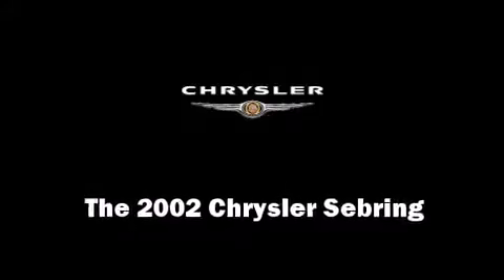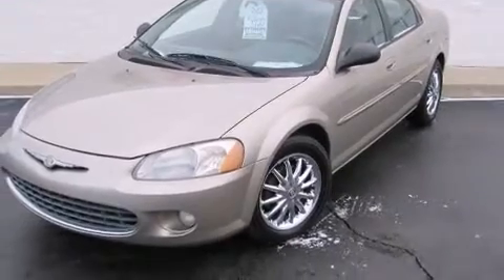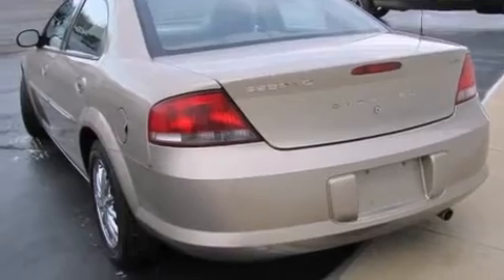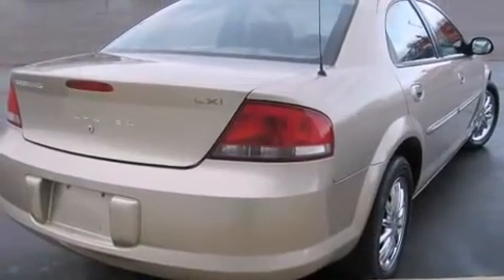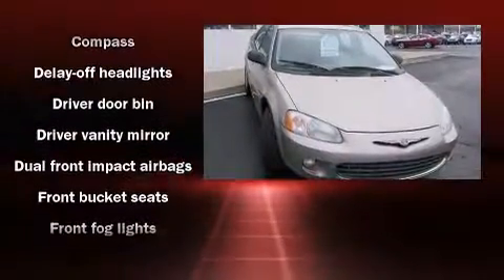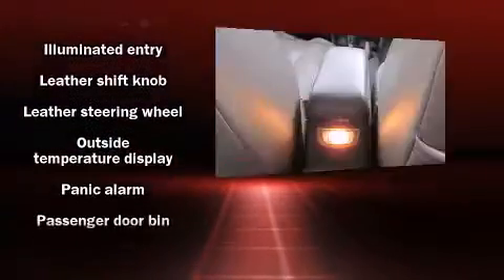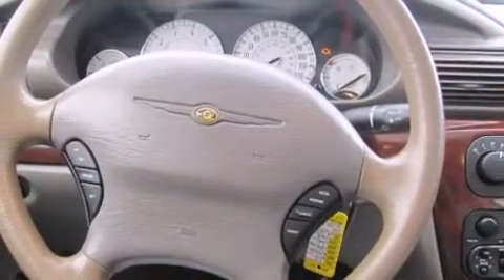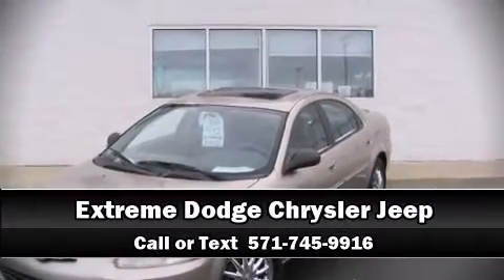2002 Chrysler Sebring LXi in Jackson, MI 49201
Here's a great deal on a 2002 Chrysler Sebring. Under the hood you'll find a 6 cylinder engine with more than 200 horsepower, providing a smooth and predictable driving experience. Chrysler infused the interior with top shelf amenities, such as: delay-off headlights, front and rear cupholders, variably intermittent wipers, power door mirrors, remote keyless entry, cruise control, and 1-touch window functionality. Chrysler ensures the safety and security of its passengers with equipment such as: dual front impact airbags, a panic alarm, and 4 wheel disc brakes. Our experienced sales staff is eager to share its knowledge and enthusiasm with you. They'll work with you to find the right vehicle at a price you can afford. Stop by our dealership or give us a call for more information.